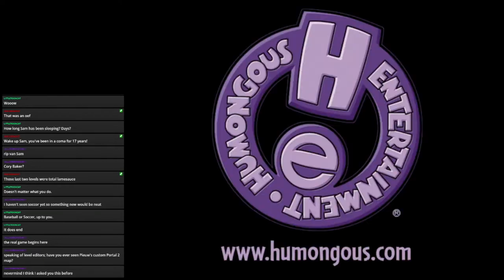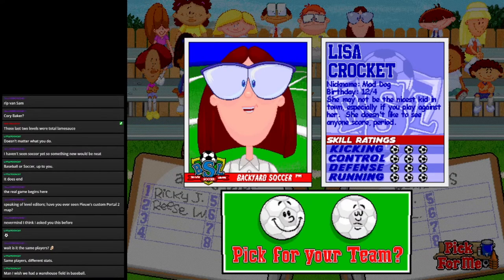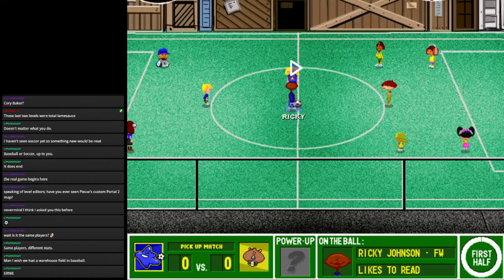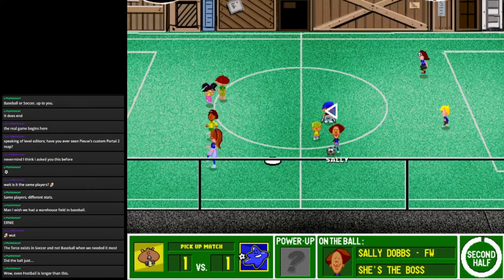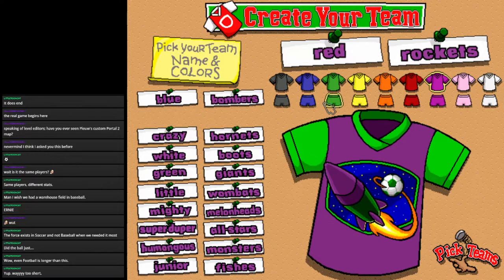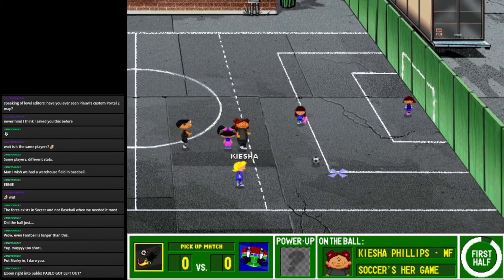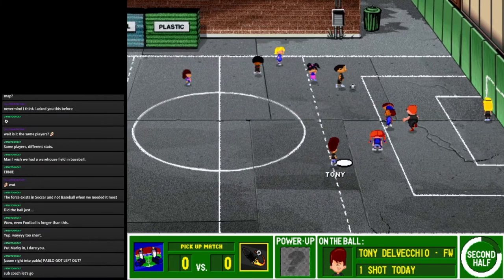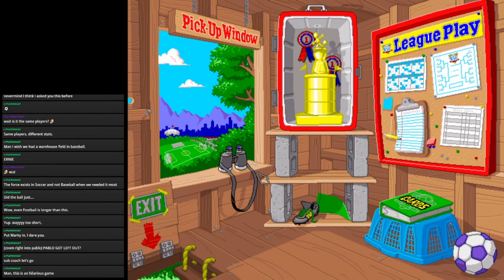THESE GAMES ARE WAY TOO SHORT - Backyard Soccer Stream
We play a couple of Backyard Soccer pickup games after finishing Sock Works, only to discover the games are like 20 seconds long and my teammates cannot kick the ball down field.